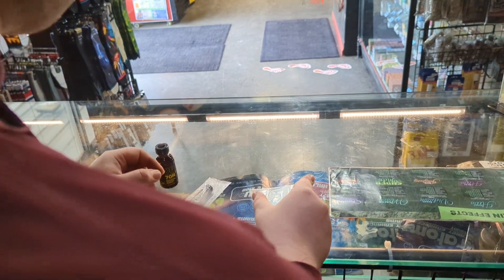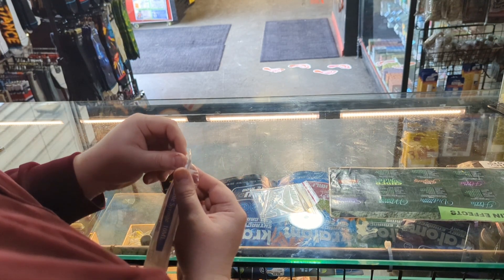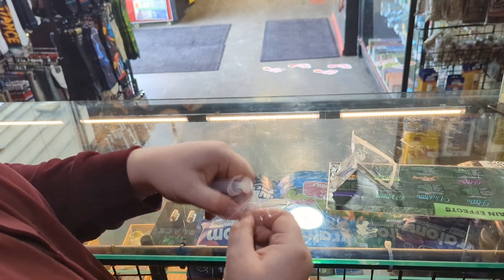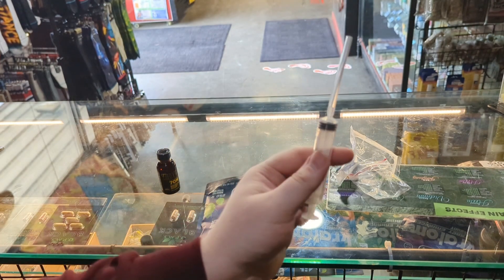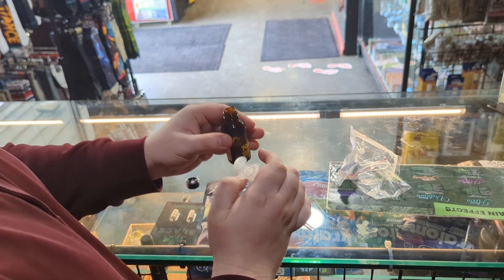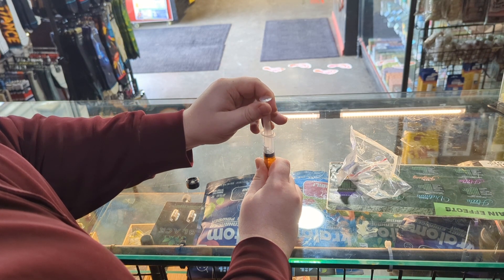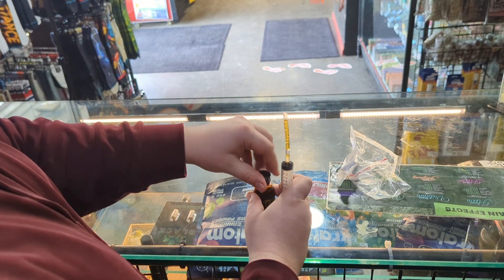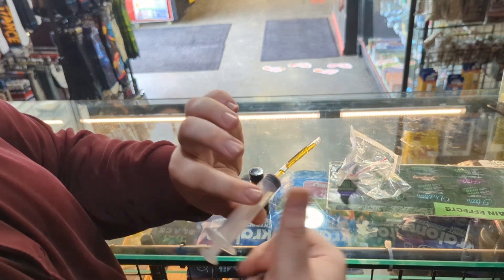The TRUTH about 70H (REUPLOAD)!